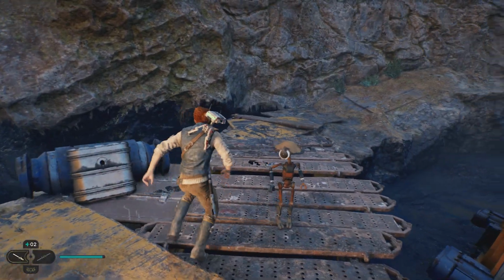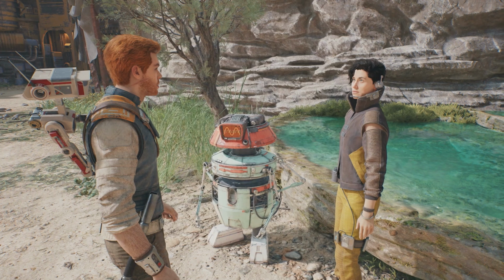Jedi: Survivor absolutely nails exploration (I tried it)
I was flown by EA down to Los Angeles to try out Star Wars: Jedi Survivor and the latest adventures of Cal Kestis and BD-1, so starting this week I'll be posting soe of my first impressions of the game leading up to release, beginning with a video on worldbuilding on the lore channel, and the combat and progression on the gaming channel.